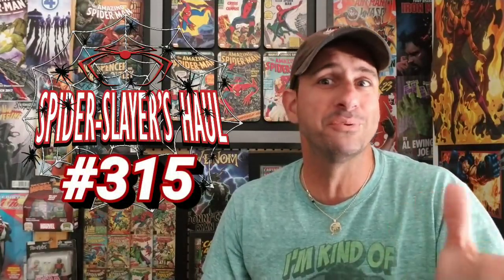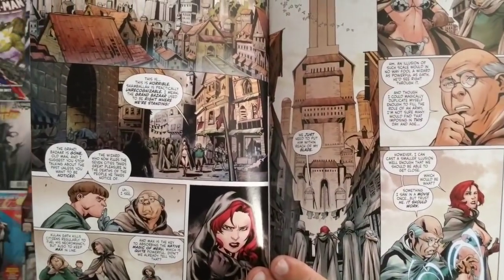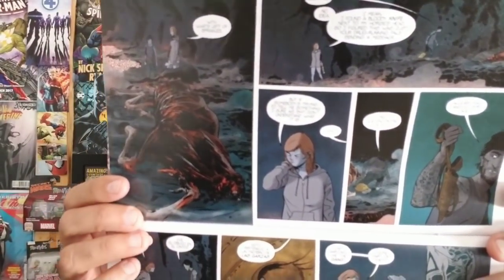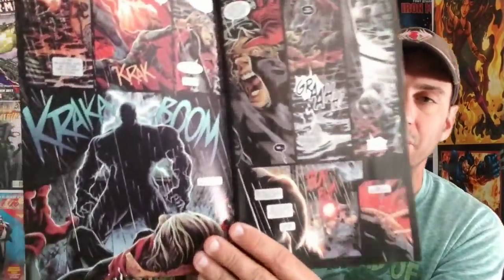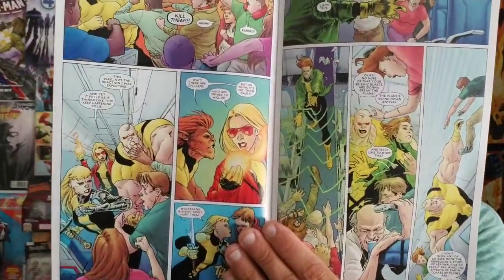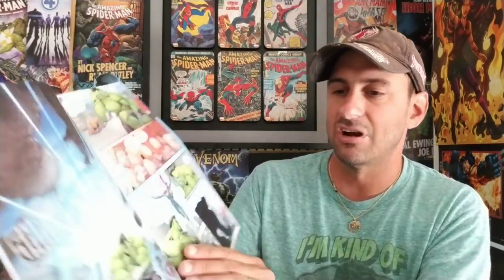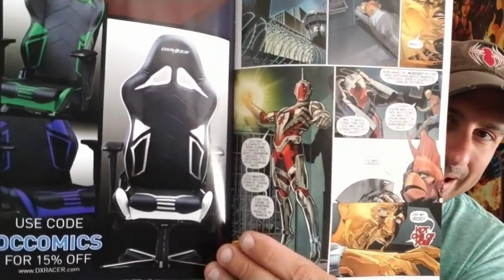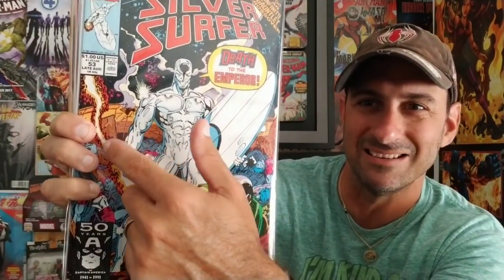Spider-Slayer's Comic Book Haul #315 | A Key find today!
Welcome to spider-slayer's Haul #315 this is the video series where each and every week I show you the fans which comic books I picked up at the store. Keep the discussion going in the comments box below on telling me which books you picked up this week and as always thank you for watching and supporting Comic Book Corner 2.0

Welcome to Comic Book Corner 2.0 where I your host Mike spider-Slayer has all kinds of fun with Comic Books. I am a True fan who tells like it is. Join Me as I bring you each week Comic Book Hauls, Comic Book Reviews, Comic Book Cover Videos, where you the fans vote on your favorite covers. Also look for Occasional Comic Reviews, Unboxings, and Movie Trailer Reactions. So hopefully there is something here for you to enjoy.